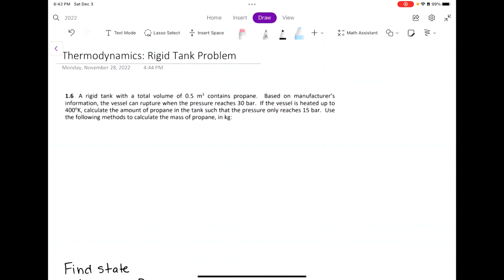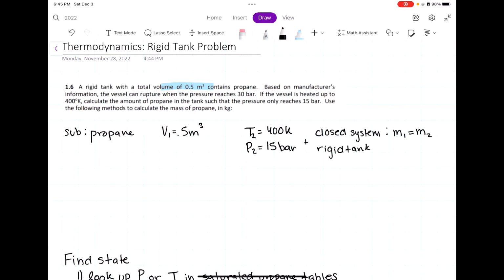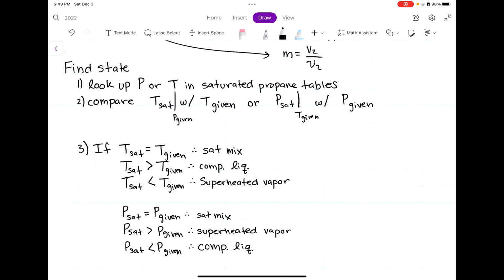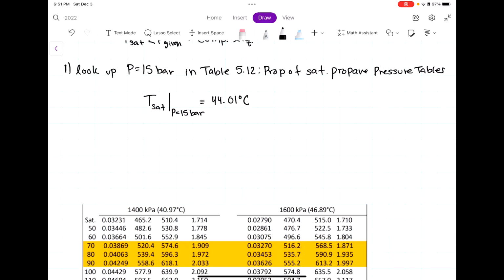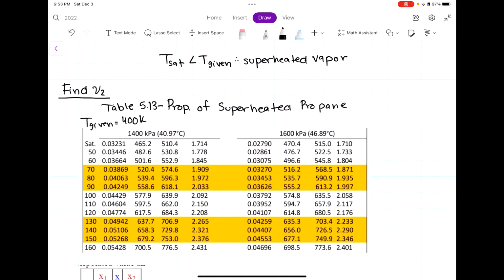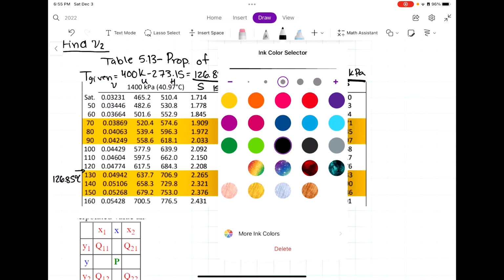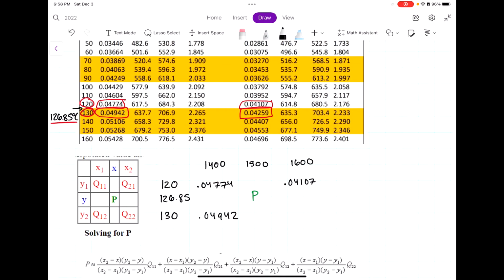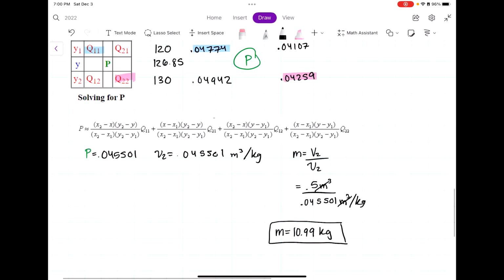Thermodynamics: Rigid Walls and Closed System Problem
Learn how to find the mass of a closed system using tables!

A rigid tank with a total volume of 0.5 m3 contains propane. Based on the manufacturer’s information, the vessel can rupture when the pressure reaches 30 bar. If the vessel is heated to 400K, calculate the amount of propane in the tank such that the pressure only reaches 15 bar. Use thermodynamics tables to calculate the mass of propane in kg.